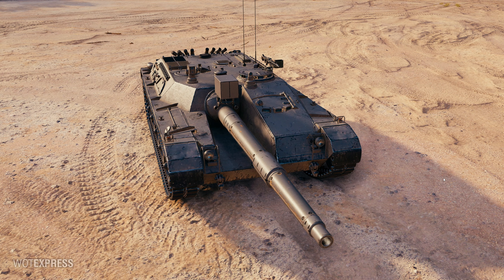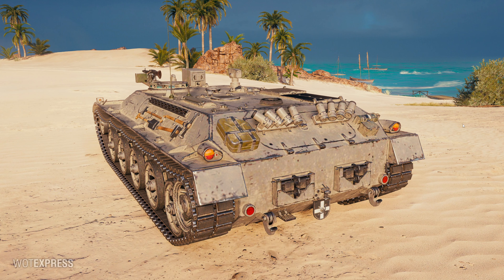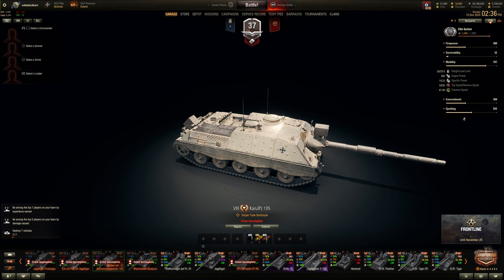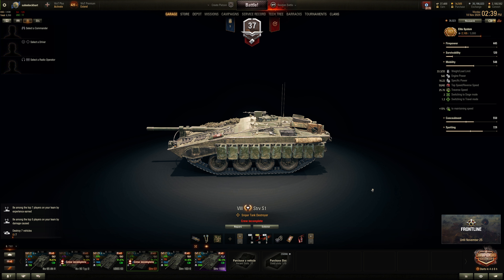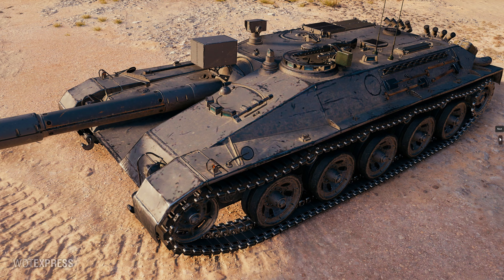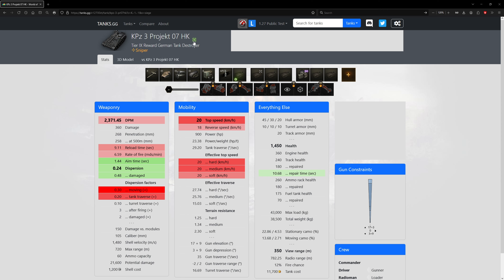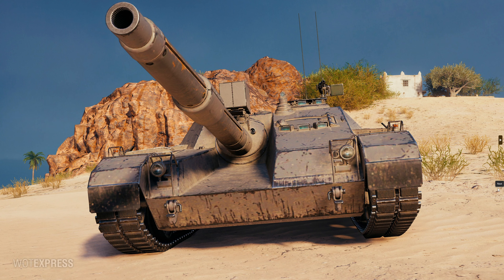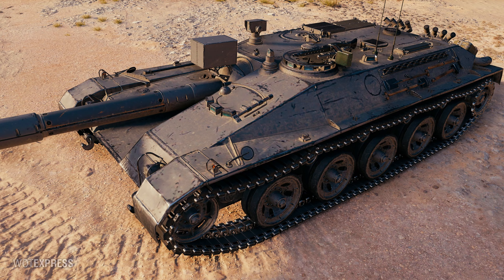𝗪𝗧𝗙 𝗶𝘀 𝗮 "𝗞𝗮𝗻𝗼𝗻𝗲𝗻𝗷𝗮𝗴𝗱𝗽𝗮𝗻𝘇𝗲𝗿 𝟮" --- The White Death || World of Tanks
"The Kanonenjagdpanzer 2 is a Tier VIII German sniper tank destroyer, featuring a 11 cm gun mounted on a Kanonenjagdpanzer base. It uses a hydropneumatic suspension that provides an additional –7° of gun depression, enabling gameplay similar to Swedish tank destroyers with Travel and Siege modes. The tank delivers 370 HP of damage per shot with its standard AP shell.

While this vehicle, like its predecessor, has only basic armor protection, it compensates with excellent mobility. In Travel mode, it can reach a top speed of 60 km/h, allowing it to secure strategic positions early. In Siege mode, it excels with outstanding gun handling and high DPM. Switching between Travel and Siege modes takes only 1.5 seconds."

- Quoted from WG Discord description

[ST] Initial Impression Rating:  7.5/10

TLDW Stats Summary:
- 2nd German S-Tank; Siege mode but half of the chassis has the gun  in a cut-away, negating all sloping and armor
- 110mm main gun has less alpha, penetration, and shell velocity than Strv S1's 105mm but better DPM, module damage, and shell normalization (AP)
- Better mobility than Strv S1 with 10 more km/hr, 2 more hp/ton, and better traverse, camo, view range, and HP
- No sloping on half of the chassis, even more dedication to sniping than S1's chance of sometimes bouncing 90mm guns or below
- Siege mode seems different than Kpz. 3 Prj. 07 HK where it has better DPM in travel mode with decent aim time and accuracy and gets a DPM nerf in siege mode but better aim time and accuracy; the siege mode on KanJPz 2 is similar to regular Swedish S tanks where siege mode buffs aim time and accuracy and nerfs the mobility without change in DPM
- 2nd best camo out of tier 8's, even better than Strv S1

Chapters:
0:00 Intro & HD Pics
3:31 Supertest Stats
6:10 Comparison with Tier 8 TD's
7:15 In-Game Garage Screenshots
12:38 Equipments
14:37 Field Mods
16:45 Rating & Conclusion

Background ambient music: Witcher 3 Various OST & Tavern Mix (Dryante Mix)

Desktop computer specs:
ASUS B550M-A/AC
    500GB SSD + 2x 2TB SSD
    10/100/1000 LAN + WiFi 5 WLAN